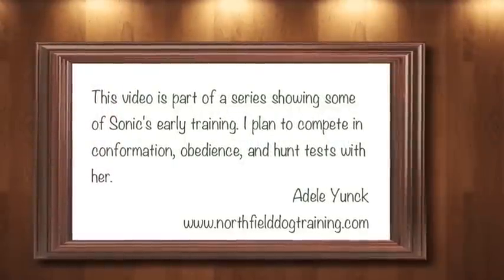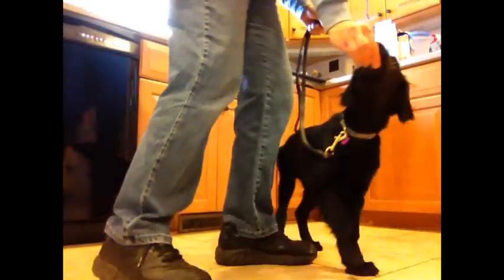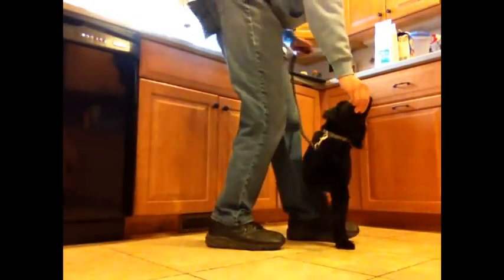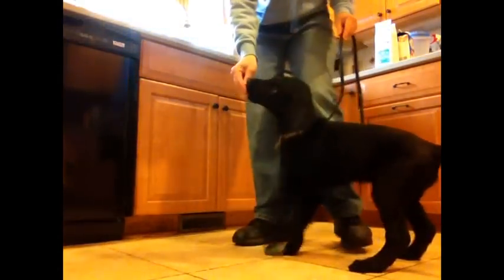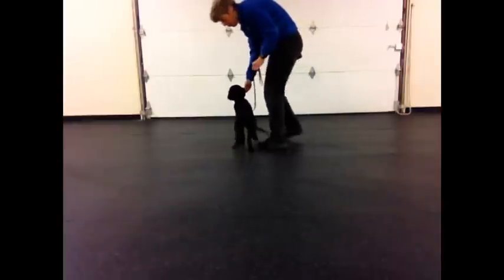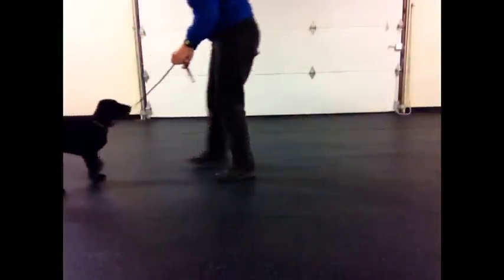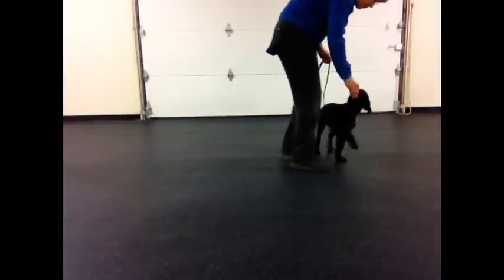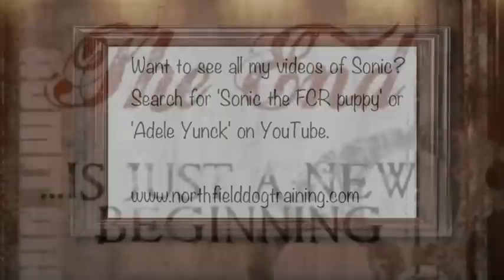Sonic Learns Side-step Left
Sonic helps me demonstrate how I teach dogs to side step to the left. I use the command Away with Sonic.